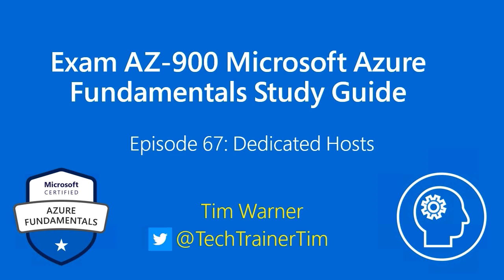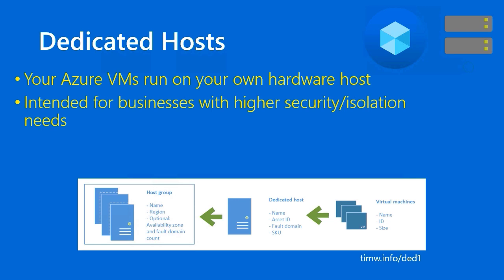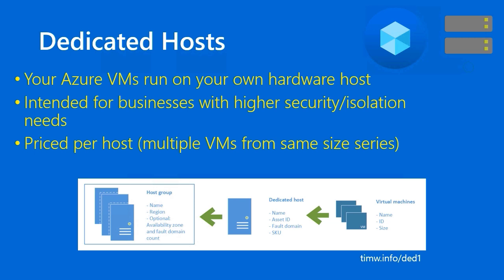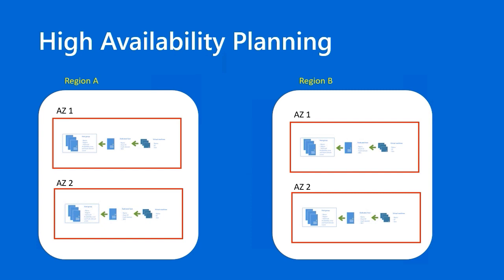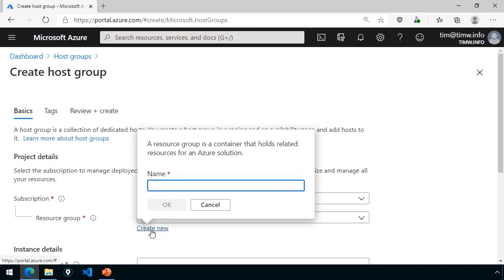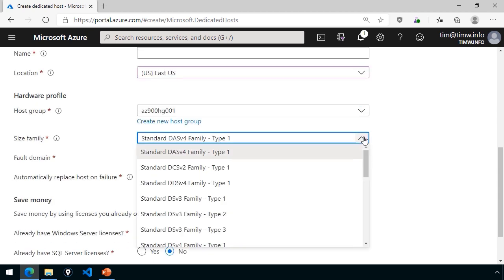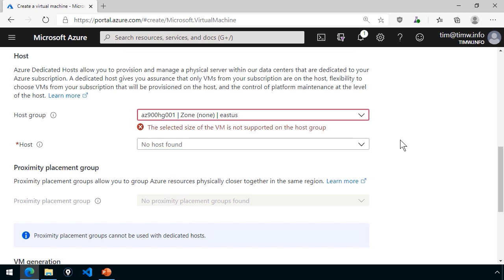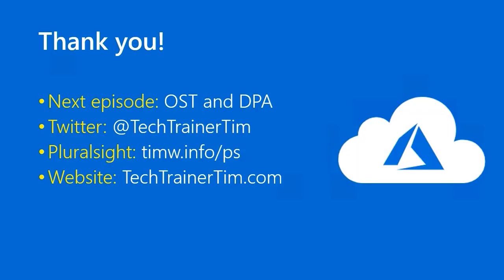Exam AZ-900 Microsoft Azure Fundamentals Study Guide Episode 67 - Dedicated Hosts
In this lesson we learn about dedicated hosts in Microsoft Azure. Here you can run your Azure VMs on your own private server for security isolation and compliance purposes.